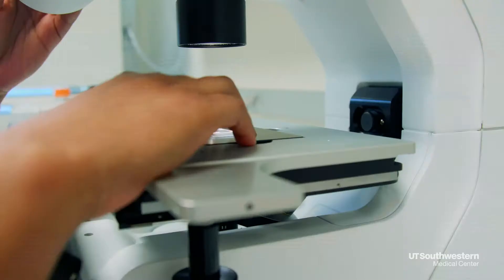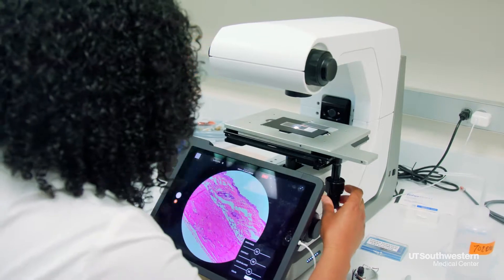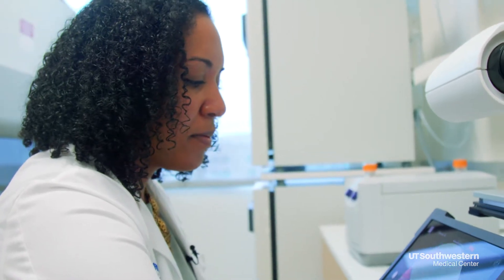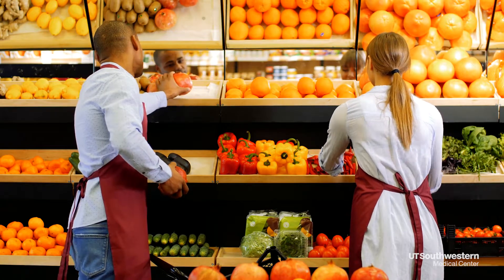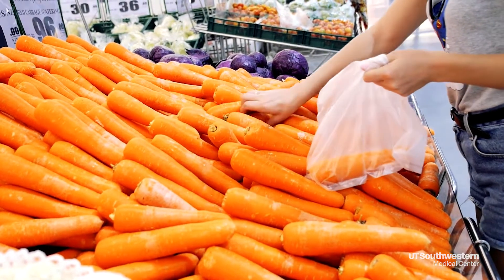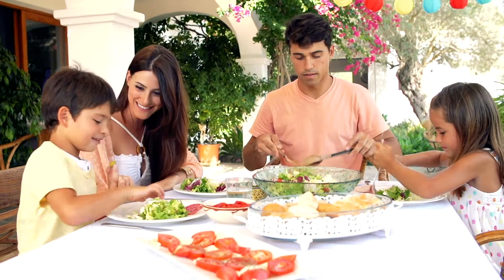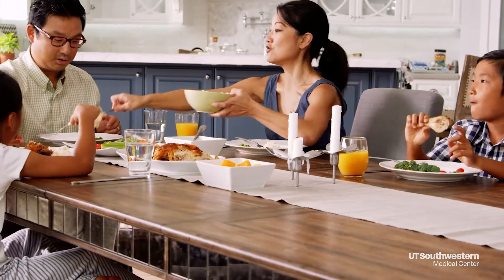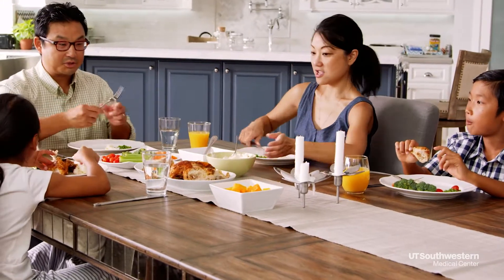How the food on your plate protects the health of your skin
It’s the largest organ humans have , and it’s our first defense from hazards. UT Southwestern researcher Dr. Tamia Harris-Tryon explains how vitamin A helps kill bacteria on your skin.